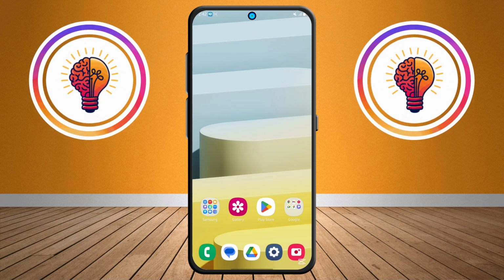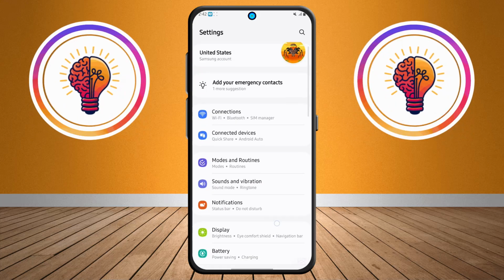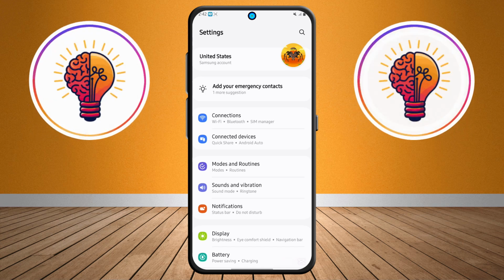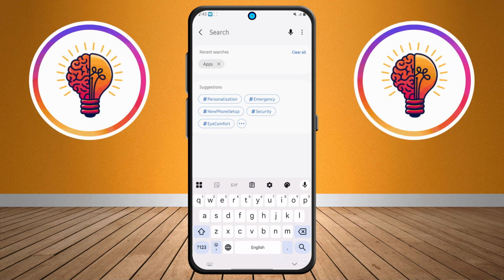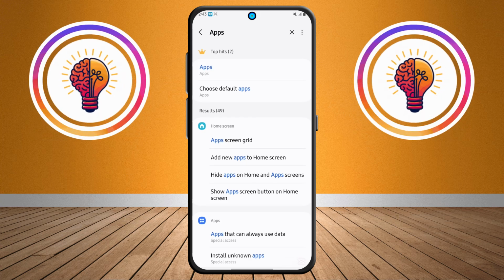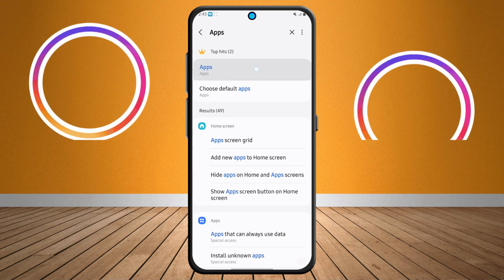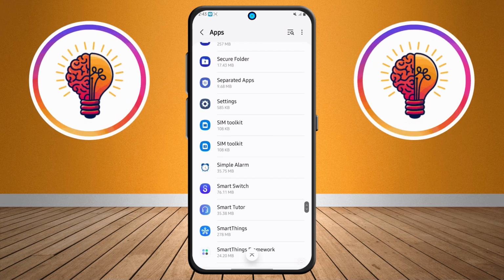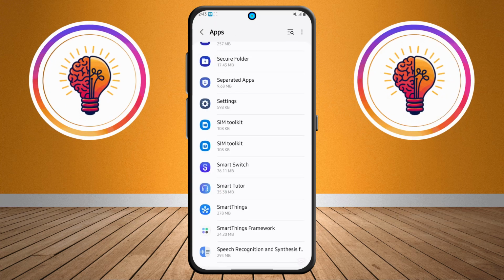How to Uninstall Apps on Samsung Galaxy M05 / M05 5G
How to Uninstall Apps on Samsung Galaxy M05
Welcome to another helpful guide from Tips & Tricks, your go-to destination for smartphone solutions and easy-to-follow tutorials. In this video, we’ll walk you through how to uninstall apps on Samsung Galaxy M0V (Samsung Galaxy M05) step-by-step.
If your device is running out of storage space or you simply want to remove unwanted applications, this video will show you exactly how to do it quickly and safely. No technical skills needed—just follow along and you’ll have a cleaner, faster phone in no time.
In this practical walkthrough, you’ll learn:
How to find the list of installed apps

How to remove unused or unnecessary apps

How to free up memory space on your Samsung Galaxy M0V

Tips for better app management on your device

Whether you're a beginner or just looking for a refresher, this video is designed to be simple and clear for everyone. We're here to make your tech life easier with smart solutions and everyday tech advice and know-how.
📱 Stay updated with the latest mobile tutorials and make the most of your Samsung Galaxy devices!